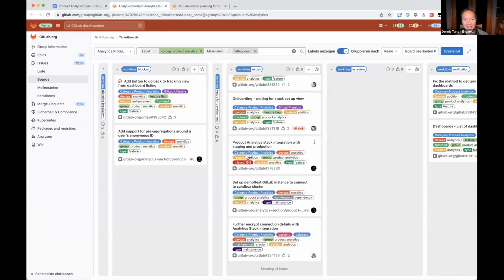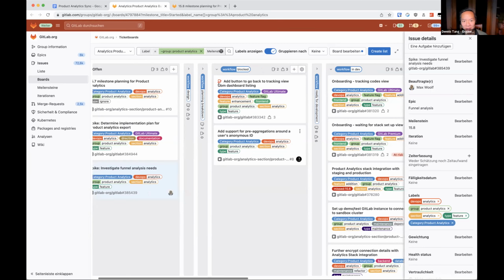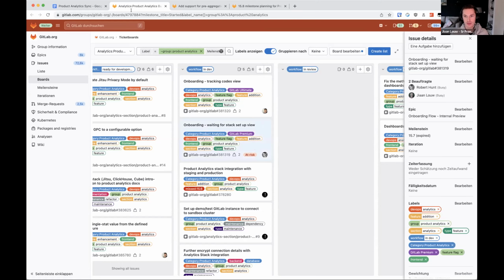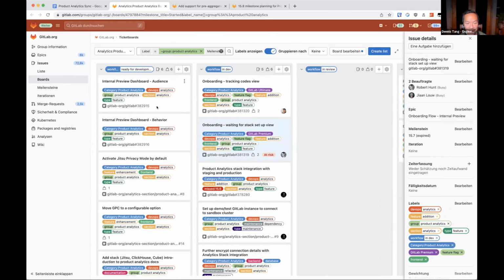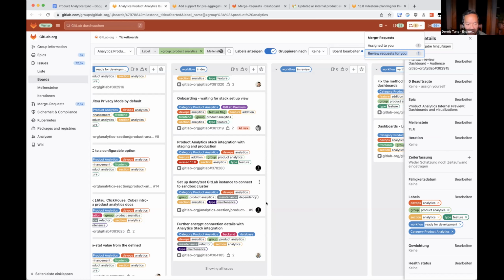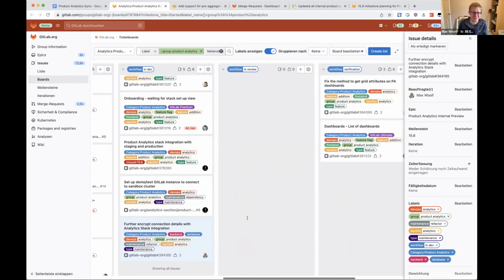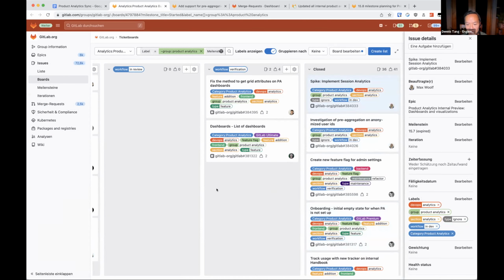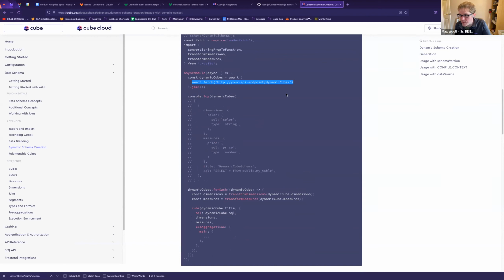2022-12-20 Product Analytics Sync